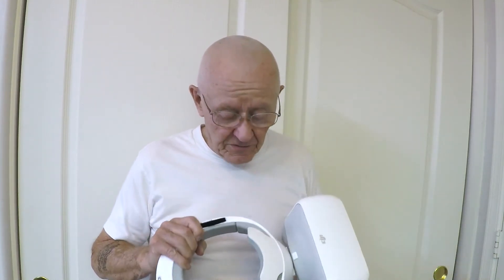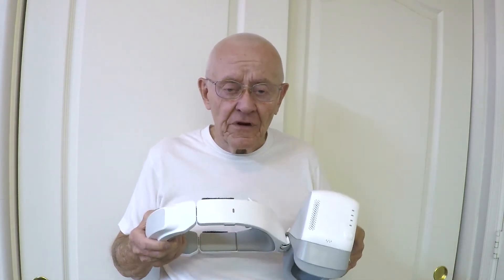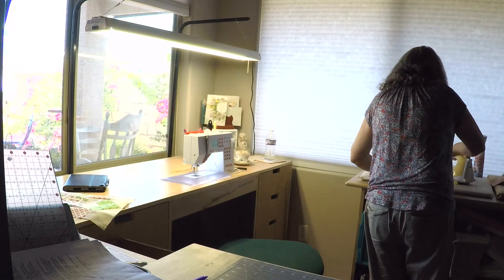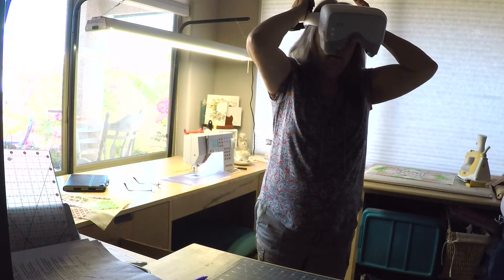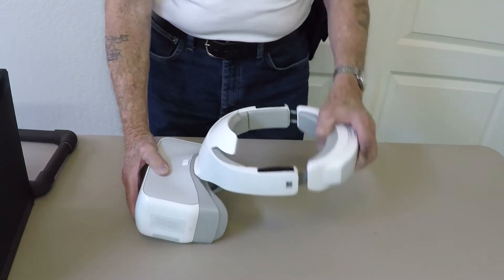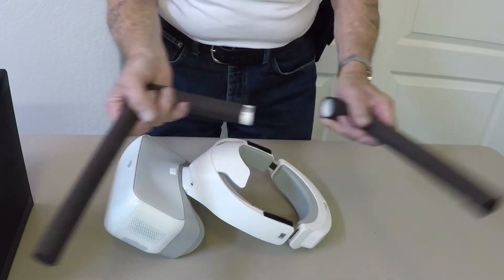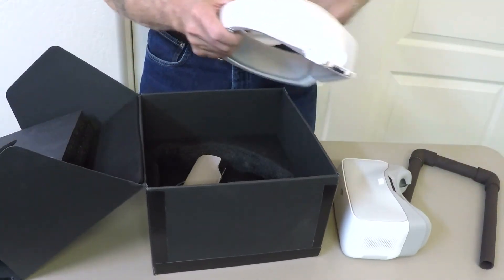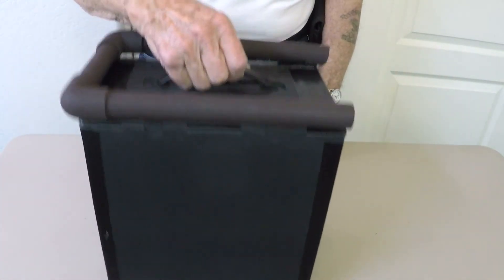DJI GOGGLES BALANCED ON YOUR HEAD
If you have been following my DJI Goggles videos you know I had to send the second pair back to DJI because we had no success at connecting to pair of goggles to the controller.

FYI - DJI CUSTOMER SERVICE IS TOPS!

Other issues we had with my wife's goggles was that she had difficulty keeping them from sliding down in the front, and they didn't seem to fit right. So, while we were waiting for the exchange pair to arrive I thought about those issues and came up with I demonstrate in the video.

I used PVC pipe which anyone can obtain for practically nothing - and - Velcro tape. In the video you may notice that I didn't put enough Velcro on the balancer but that is an easy fix.

If you have questions please don't hesitate to ask. Enjoy and God bless.

Crane picture courtesy of Pixabay.com